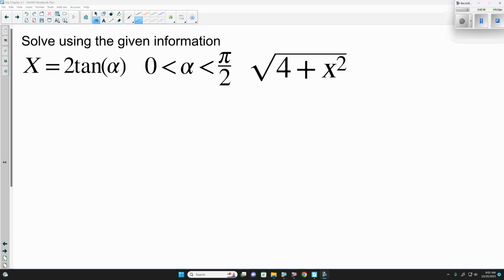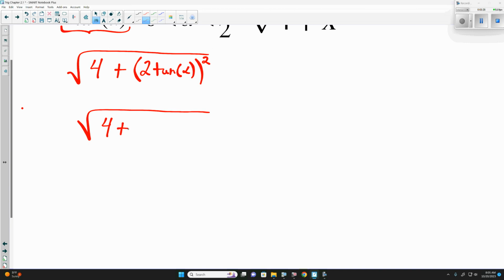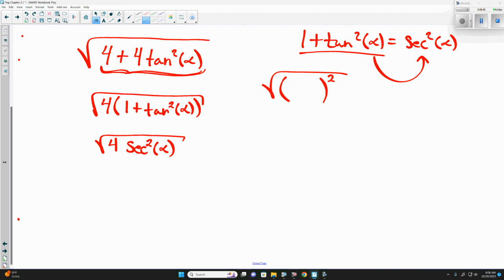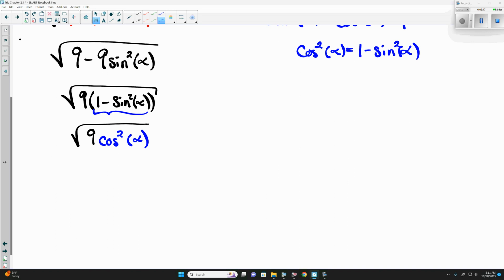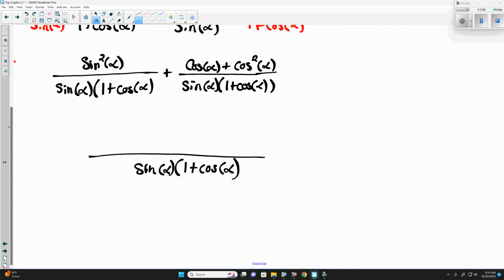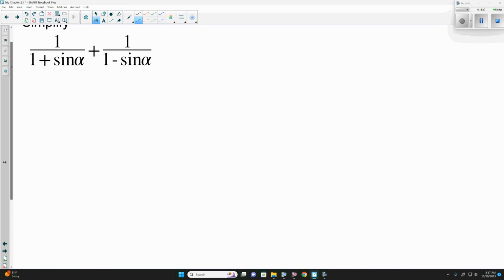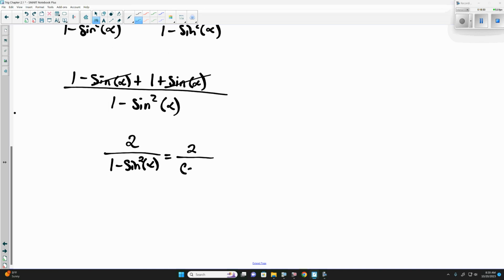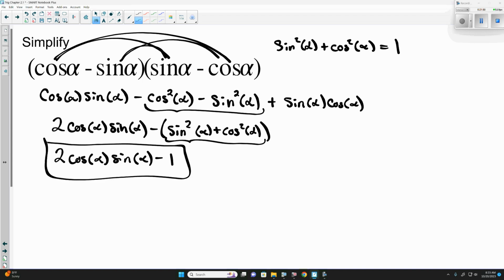Trigonometry Chapter 2.1 (3)